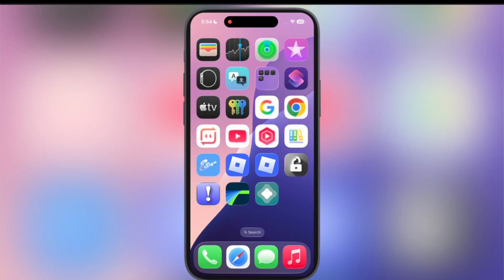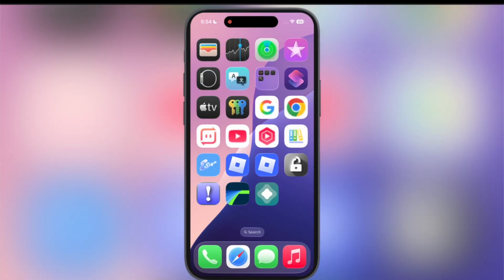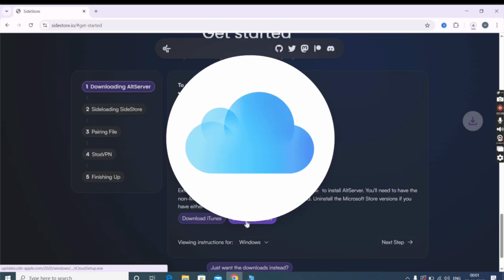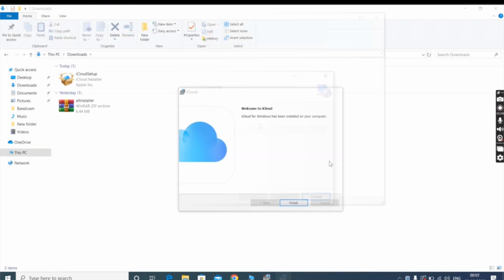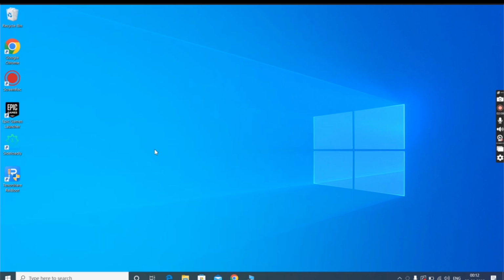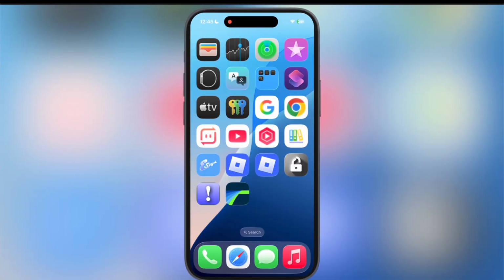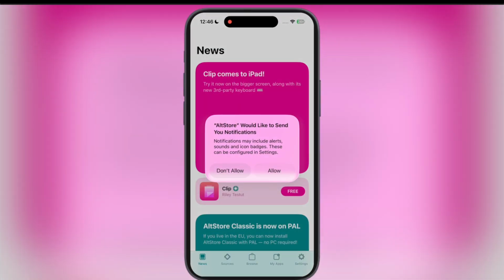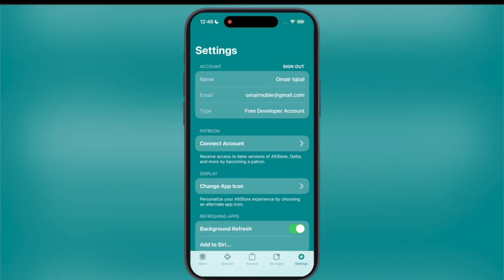How To Install AltStore On iPhone/ iPad Using Windows PC | Install IPA Files with AltStore on iOS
In this video, You will learn how to install and get Alt Store on any iPhone or iPad with the help of Windows PC.